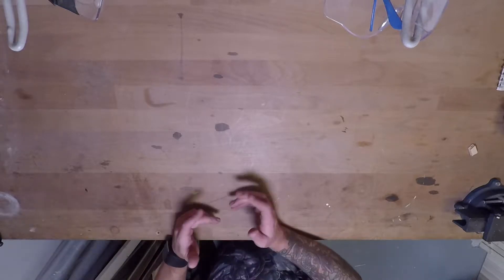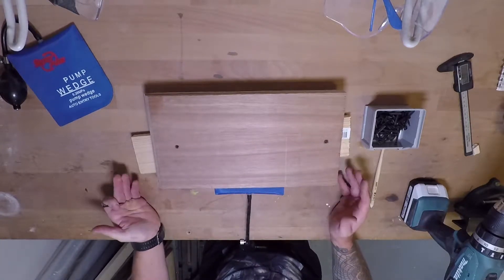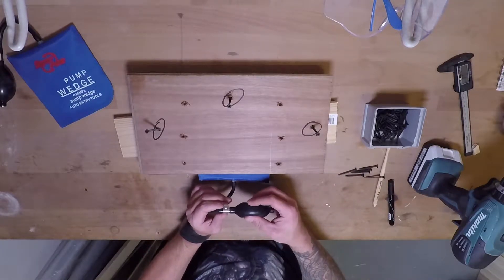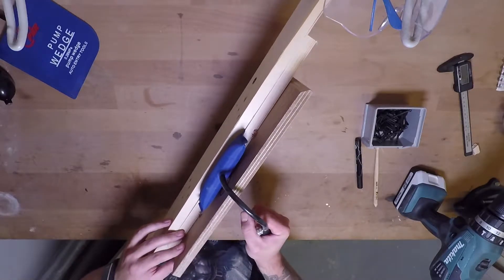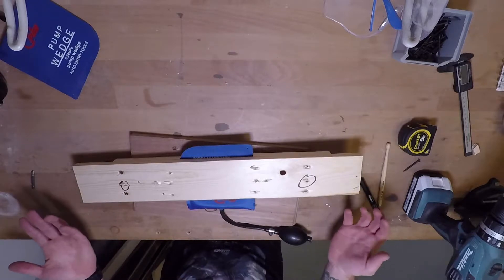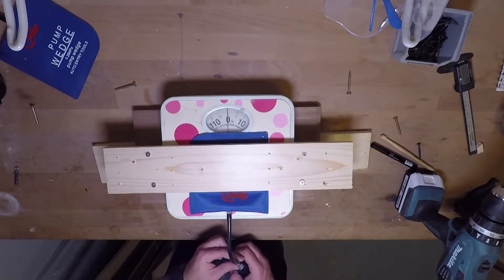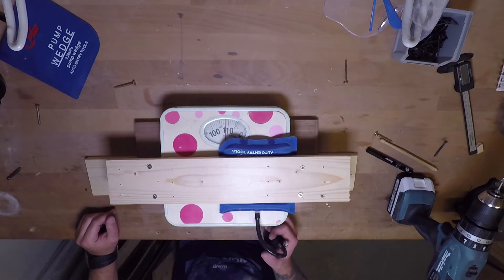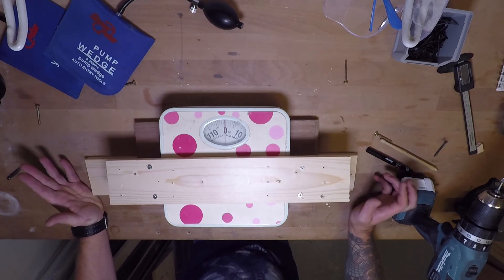#4 How Much Pressure Does A Pumpwedge Generate?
In this video I'm testing how strong a Pump Wedge actually is.